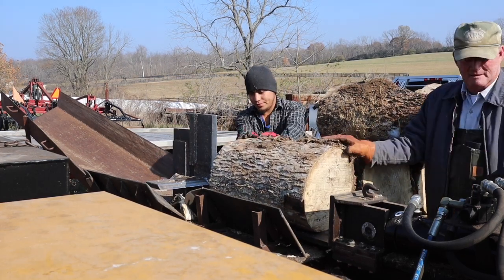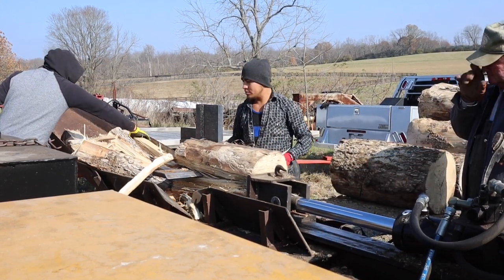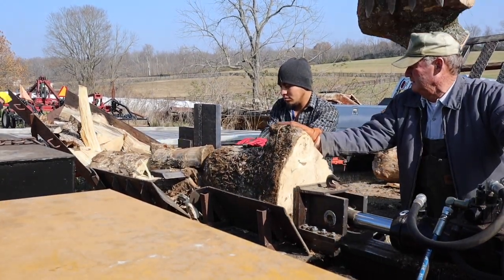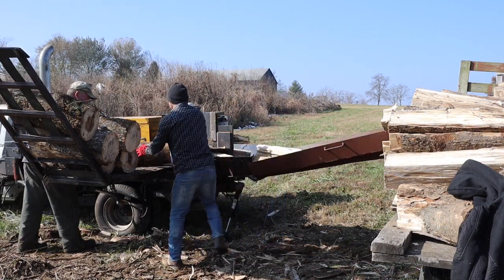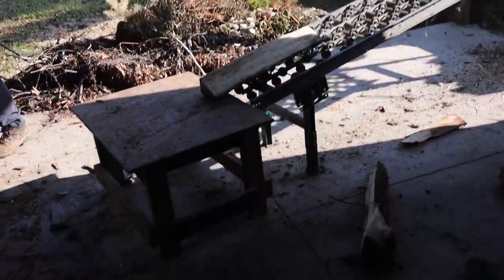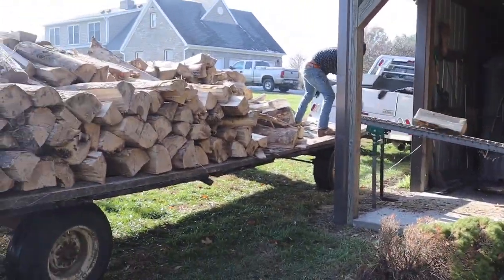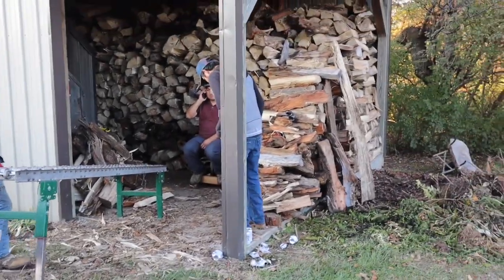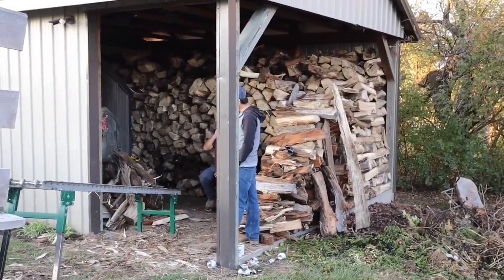Splitting and Stacking Firewood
Splitting Wood with our Toyota Log Splitter